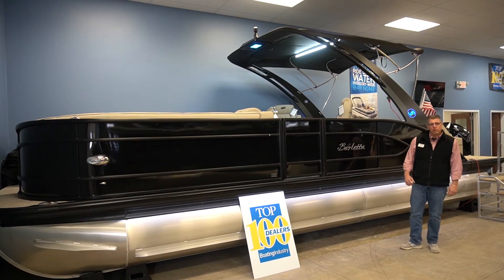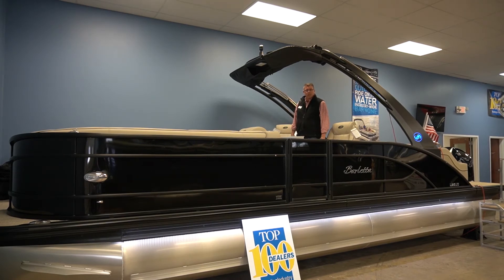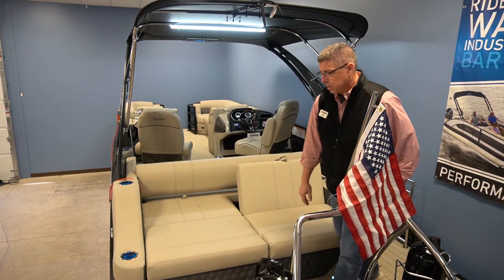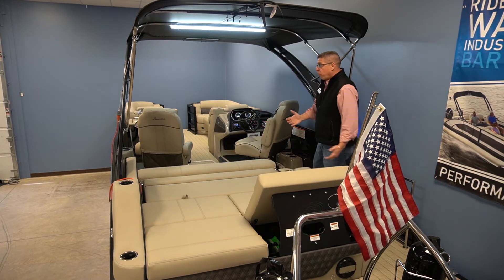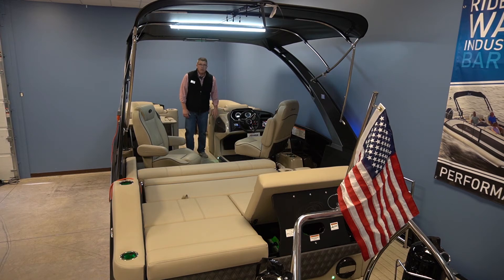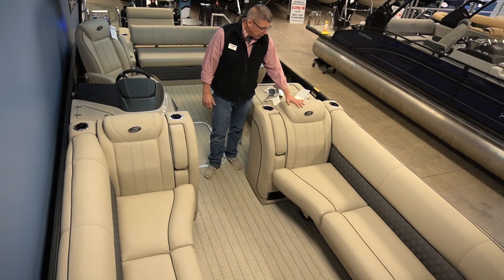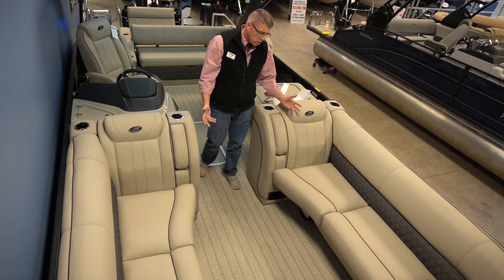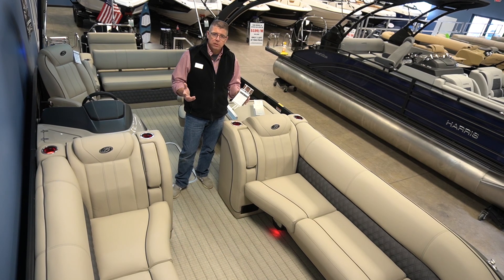2020 Barletta L25UCA: An In Depth Look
Sturdy, cutting-edge construction meets refined luxury. Whether you are looking for a boat that will last, a boat that will perform, a boat that will provide you with all the latest and greatest creature comforts available, or all three...the Barletta L-Class Pontoon Boats will check all the boxes. With sixteen floorplan offerings to choose from, including the an all new bar layout, you'll be able to find exactly what you need from a soon-to-be marine industry leader.

Some of the Barletta's top features include: An all new one-of-a-kind power tower, standard features that triumph other manufactures, Mercury 300hp Verado and lighting packages that put this 2020 Barletta L-Class in a class of its own.